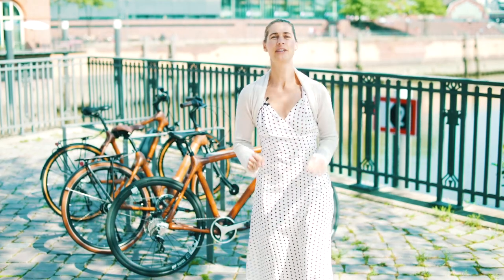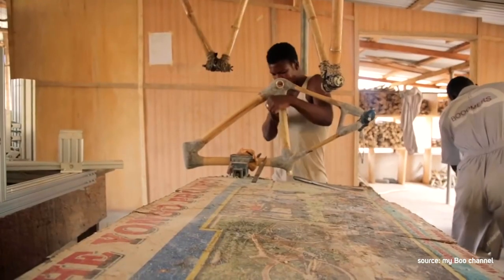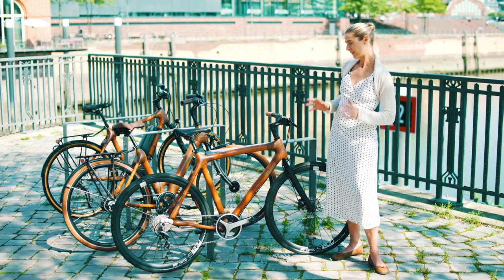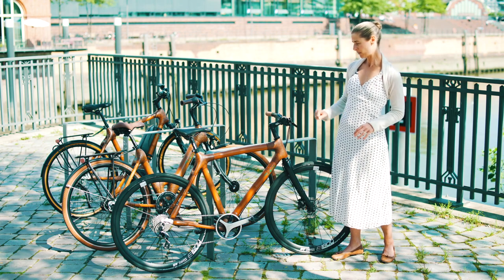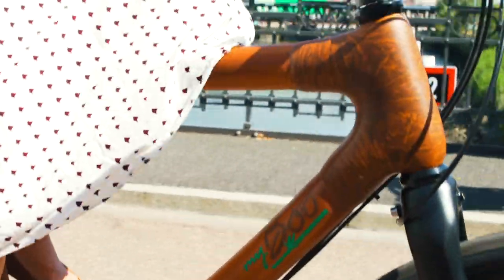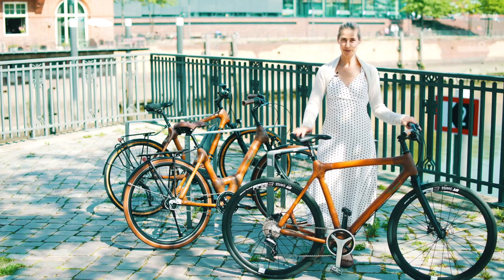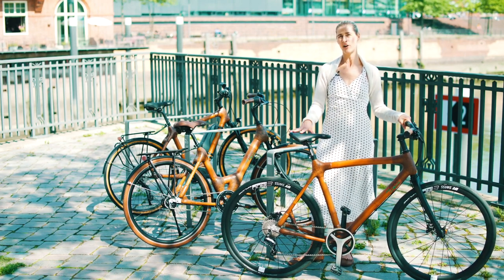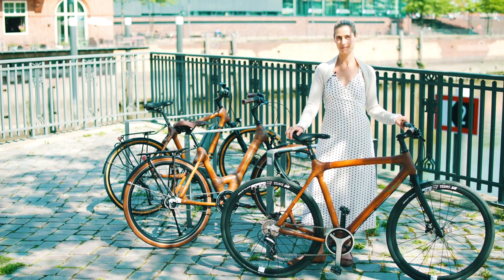MY BOO BAMBOO BIKE - Sustainable and handmade | E-BIKE REVIEW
Frames made from bamboo?!?! Yes! It is not only sustainable, it combines the best characteristics of carbon, steel and aluminium. A unique experience.

(Release October 2019)

Pros:
- sustainable frame
- handmade
- high quality
- supports social project

Cons:
- price
-  design